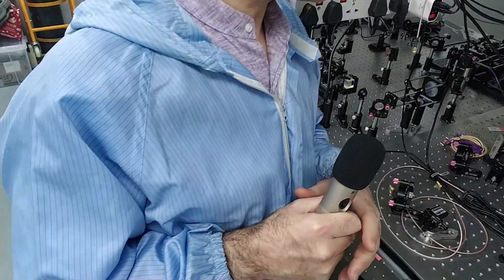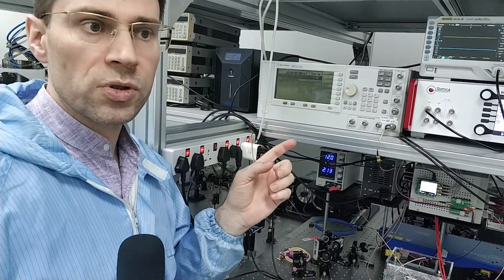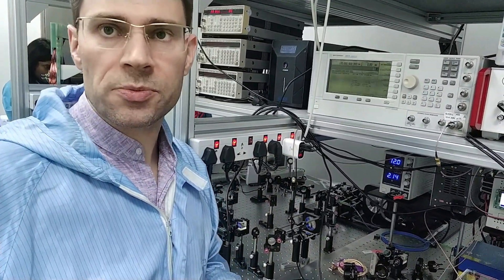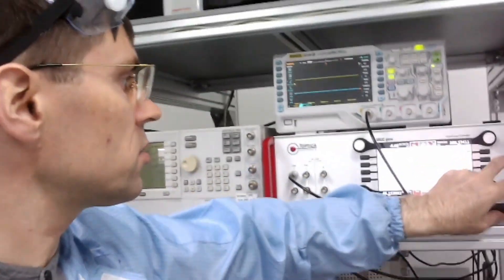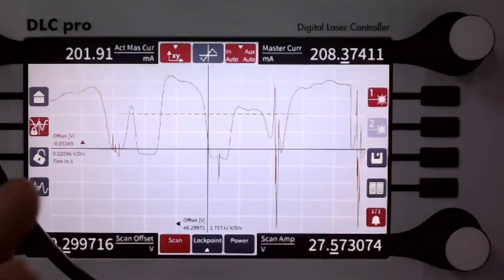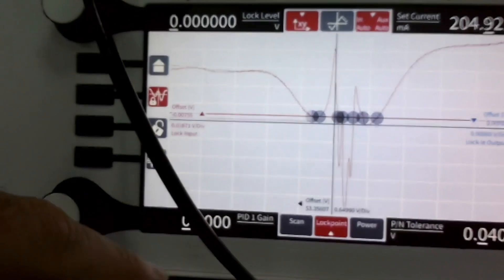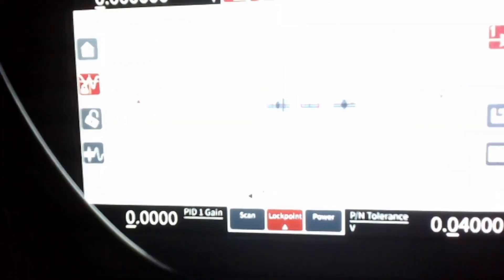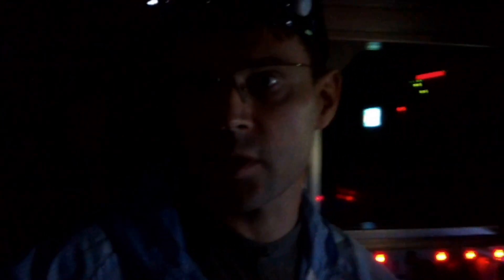E2 Making a quantum computer from scratch: Polarization spectroscopy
We talk about our efforts towards making a quantum computer based on cold neutral atom on atom chips.  In this video we talk about polarization spectroscopy, a related technique to saturated absorption spectroscopy to frequency lock the laser and reduce its linewidth.  We use a rubidium (Rb87) gas cell as atomic reference, and show the laser locking in action.

The basic idea of the quantum computing scheme is here if you want to learn more about it.